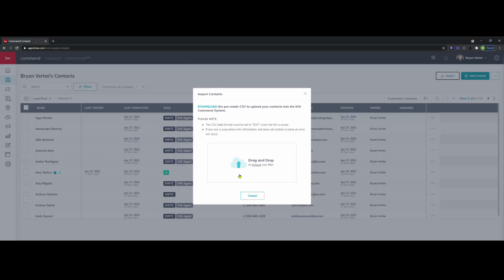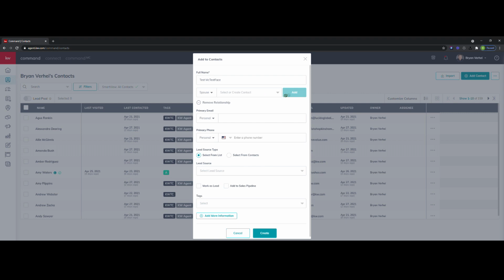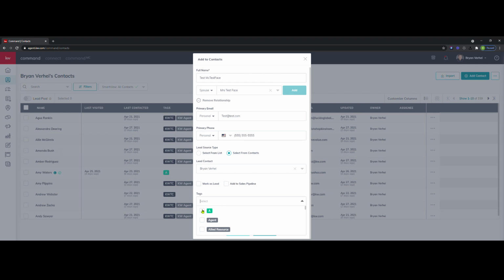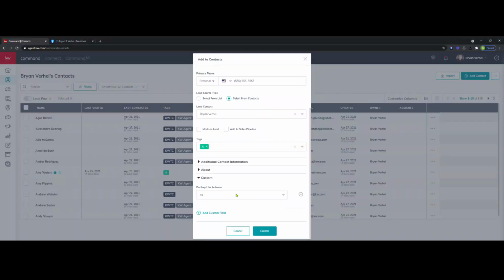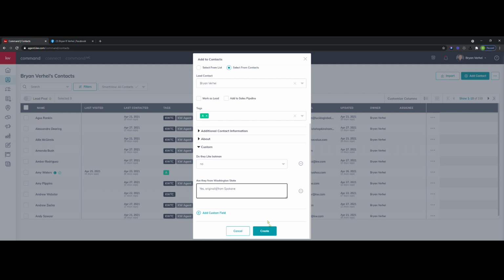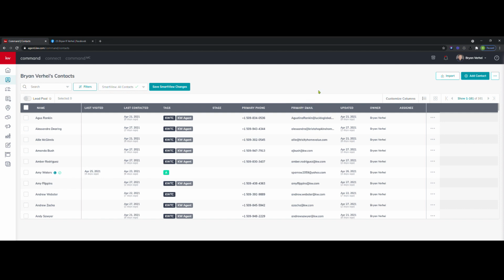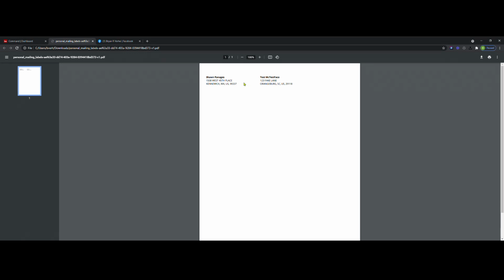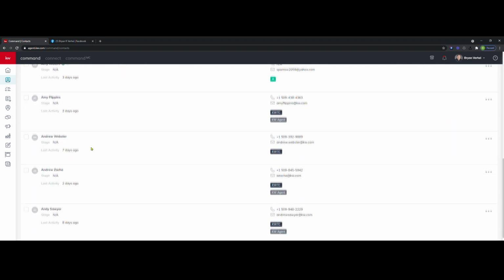Welcome Aboard Contacts Overview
A first look at the features of contacts in Command.